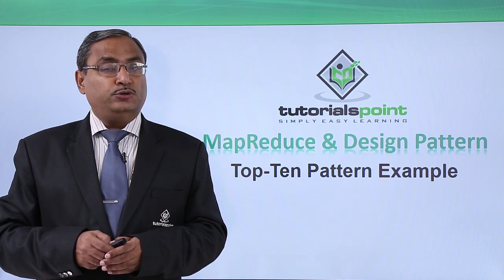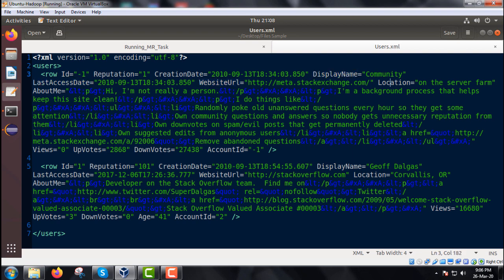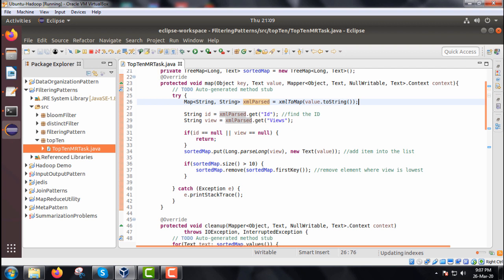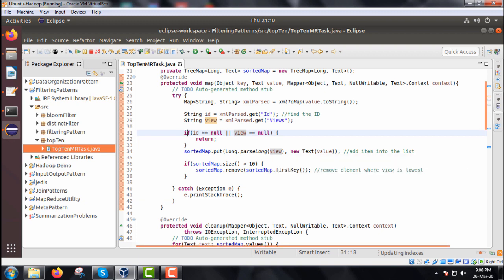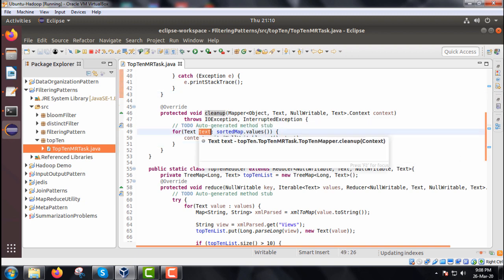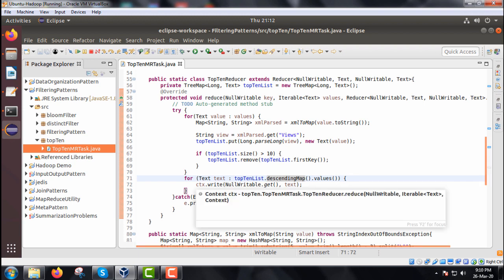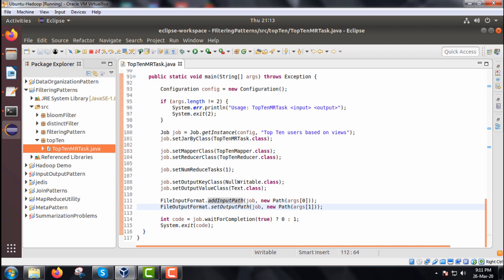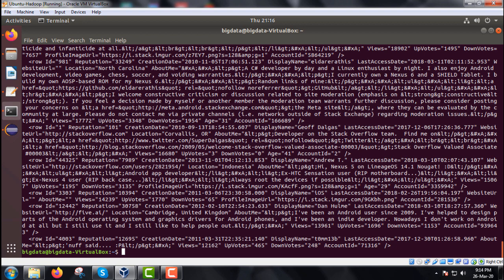MapReduce and Design Patterns - Top Ten Pattern Example